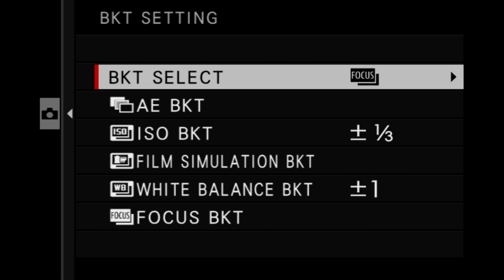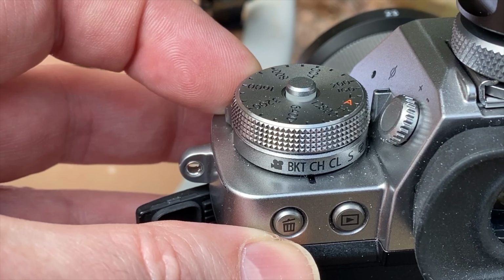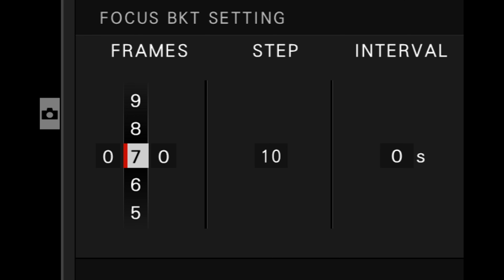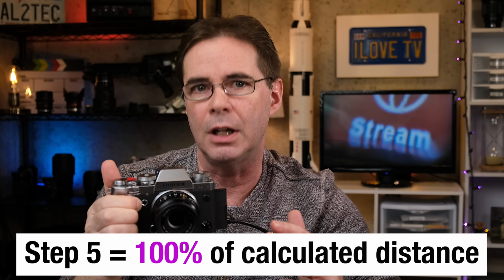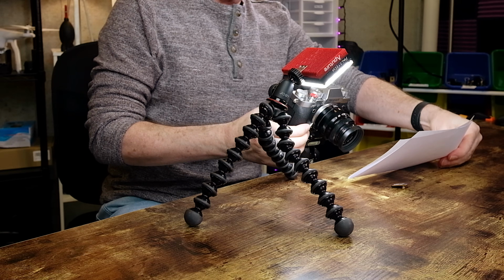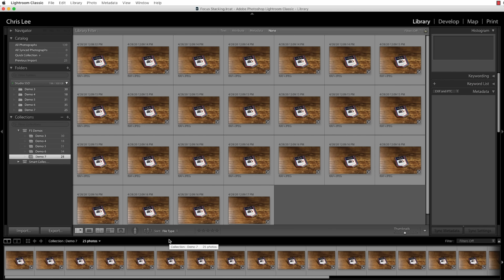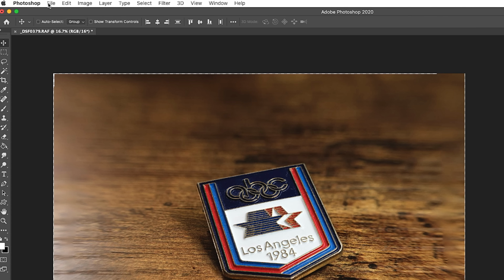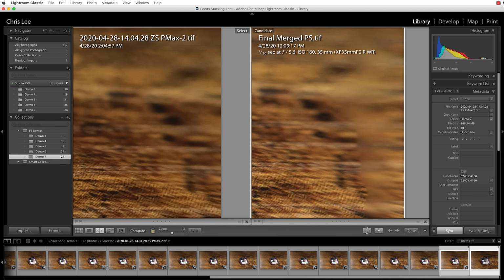Focus Bracketing on Fujifilm Cameras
Focus bracketing on Fujifilm cameras, such as the XT3, XT4, XS10, GFX100S, etc.. Most of the step-by-step Photoshop, Lightroom, and Helicon Focus focus stacking information will also cover the X-T2, as well as most DSLR or mirrorless cameras.
My FAVORITE Tripod
Fujifilm Macro Extension Tube MCEX-11
Fujifilm Macro Extension Tube MCEX-16
Fujifilm XF35mmF2 R WR
Link to great focus stacking article by Fujifilm on Internet Archive (since they removed from live site for some reason)

1.
2.

PRODUCT REVIEW OR TO SEND SOMETHING:
pal2tech
1227 North Peachtree Parkway 165
Peachtree City, GA 30269
United States